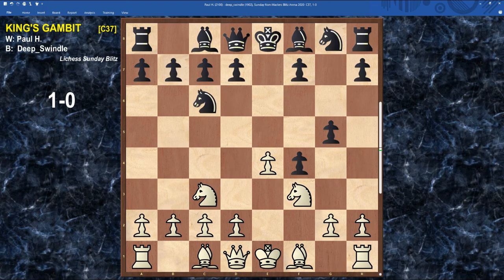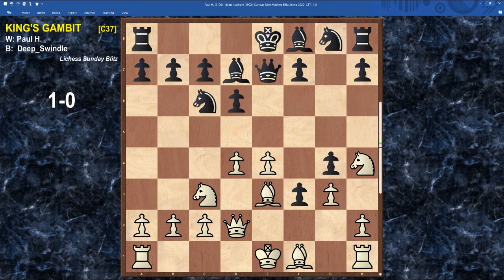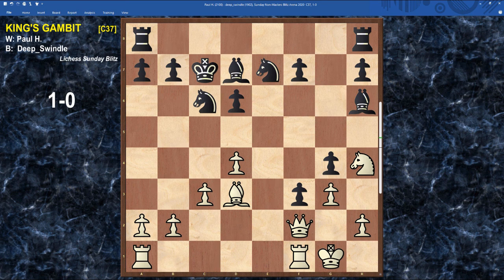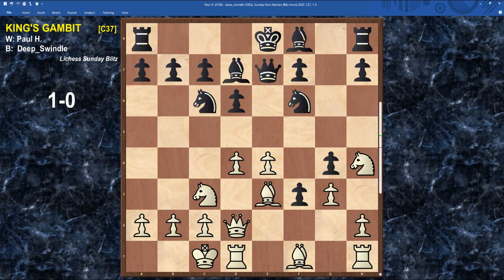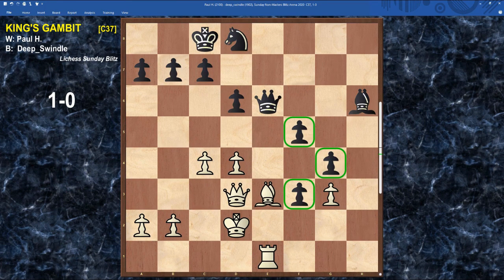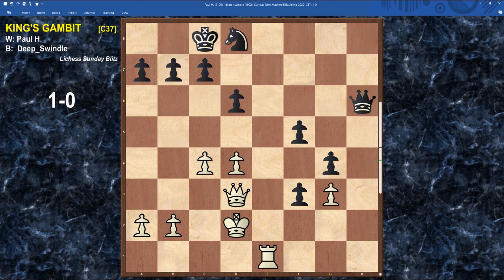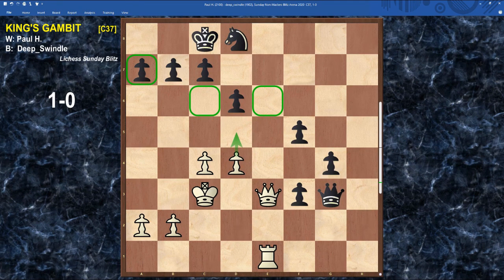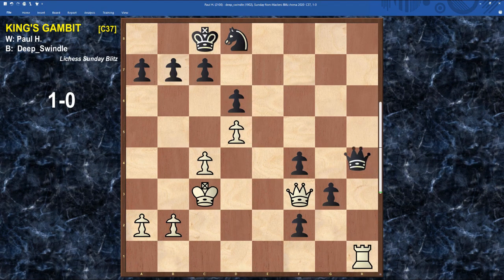When to trade pieces (Game#27)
Amateurs love exchanging chess pieces.  I know because I do it all the time.  The problem is that I often do it without thinking twice about the consequences.  It is one of the top problems hindering my chess improvement and I see it in other players games too. This blitz game is a splendid example of how NOT to trade off pieces.